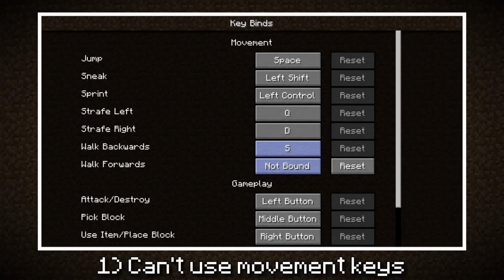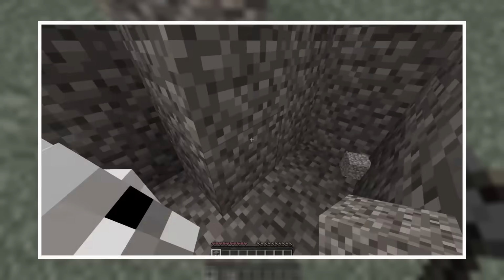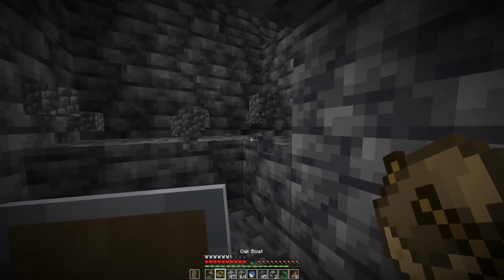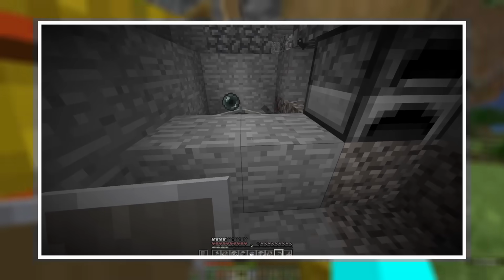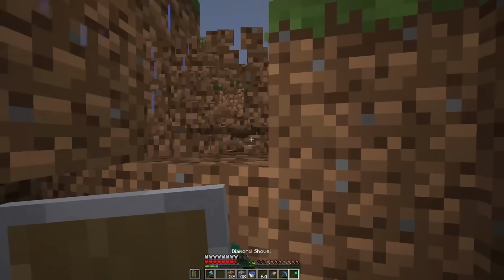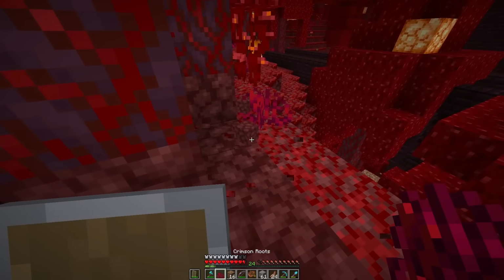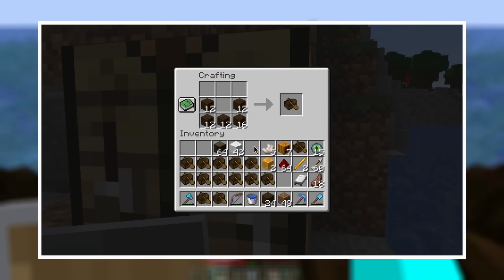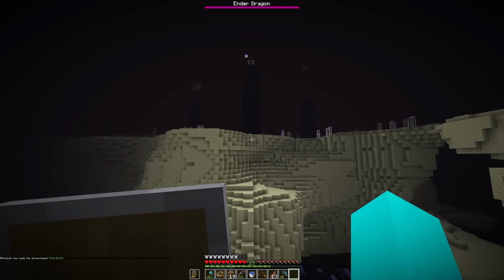Is It Possible To Beat Minecraft Without Moving?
hi, in this video the good old steve (full name Steve Minecraft) unfortunately broke his ankle by snowboarding on banana peels, so he decided to fight a dragon while sitting in a boat. steve is a bit weird sometimes.
[Note: English subtitles are now available!]

[Music used]
C418 - Subwoofer Lullaby
C418 - Living Mice
C418 - Haggstorm
C418 - Mall
C418 - Aria Math
Rhododo - elevatormusic.mp3
Rhododo - dragonfight.mp3
Rhododo - pianooutromuffled.mp3